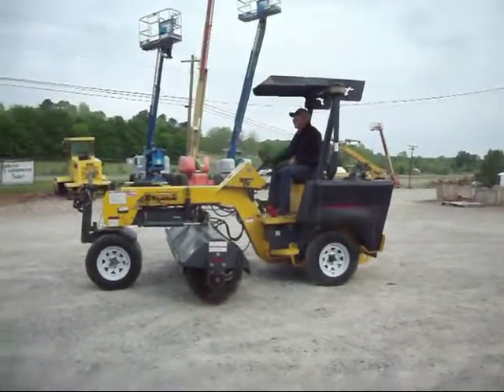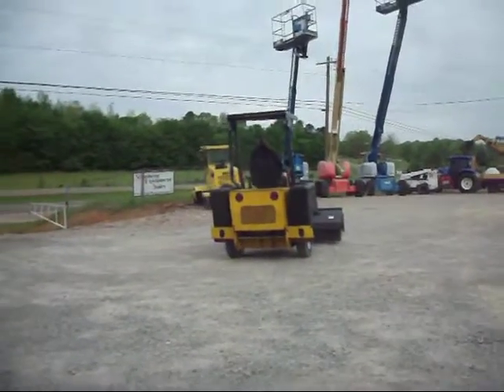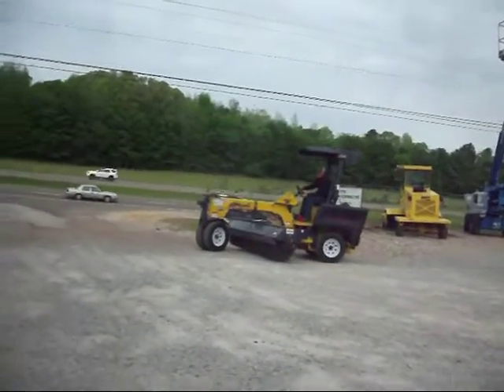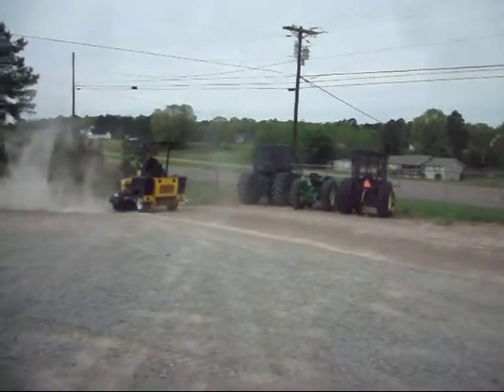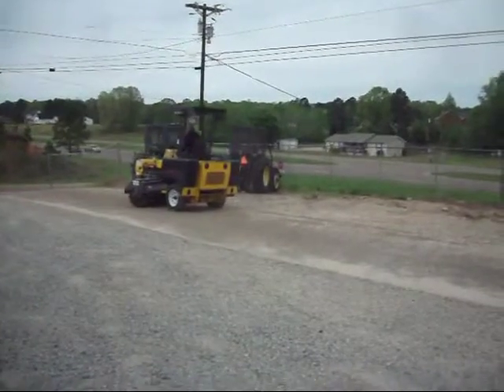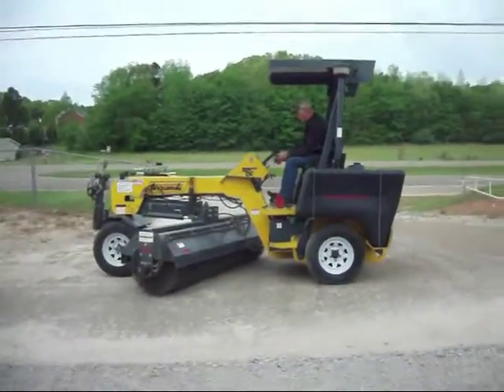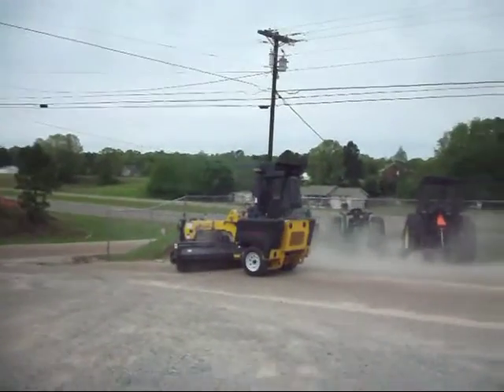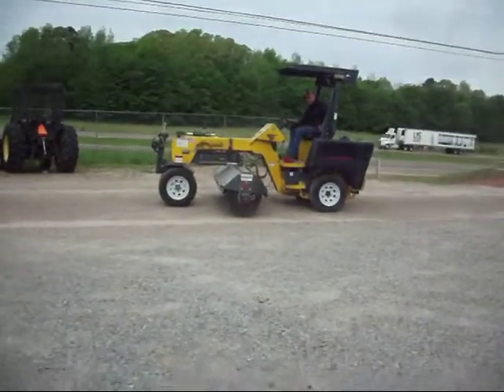TERRAMITE TSS48 For Sale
Title: TERRAMITE TSS48 For Sale

Category: Sweepers / Broom Equipment